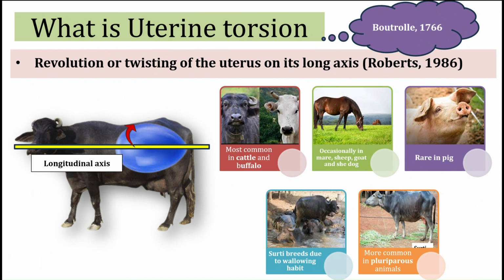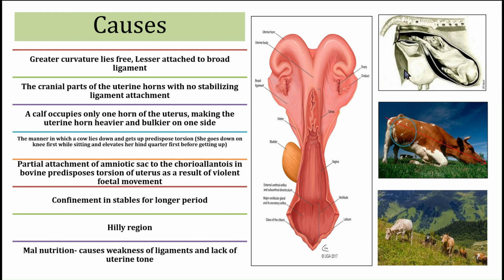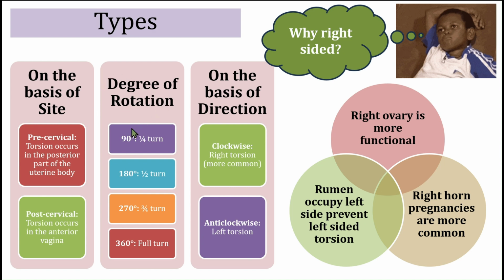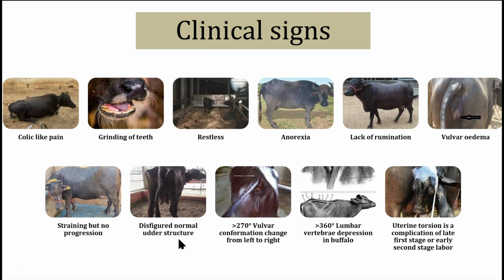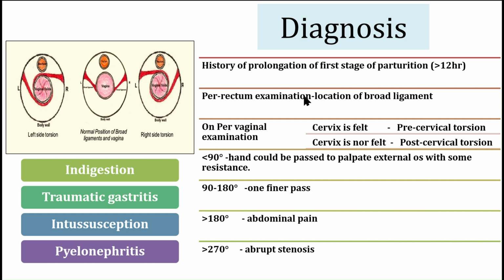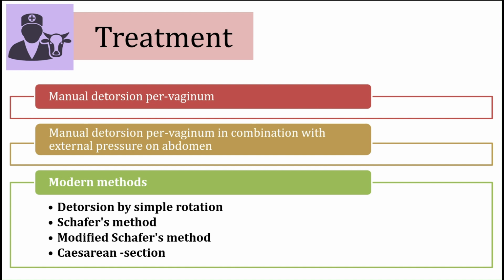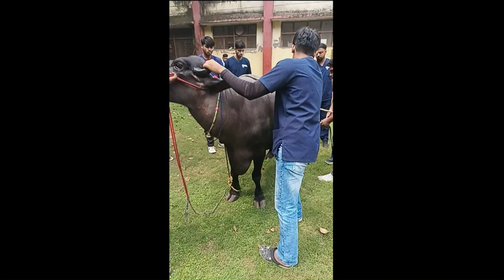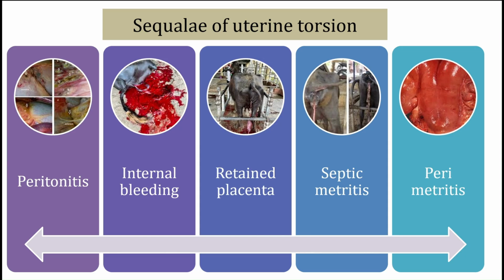Uterine Torsion in Buffalo: Causes, Clinical Signs, Diagnosis & Correction | Real Case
Uterine torsion is one of the most common causes of difficult calving in buffaloes. Early diagnosis and timely correction can save both the dam and the calf. In this real field case, we show the complete procedure—from identifying the torsion to performing the correction and assessing the outcome.

This video explains:
• How uterine torsion develops in pregnant buffaloes
• Clinical signs farmers can notice on the farm
• Step-by-step diagnosis during per-rectal examination
• Degree and direction of torsion
• The correction technique used in this case
• Post-correction care and what to monitor
• Practical tips for farmers to avoid delay and complications

The aim is to help farmers understand when to call a veterinarian and to help students visualize the clinical steps involved in managing dystocia.

This is an educational video meant to improve awareness, support safe veterinary practice, and promote better reproductive health management in buffaloes.